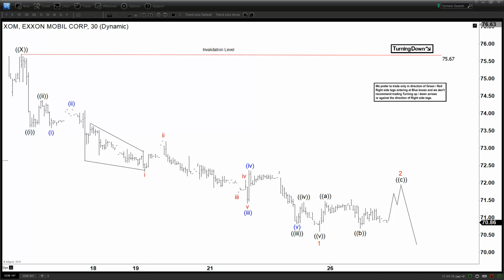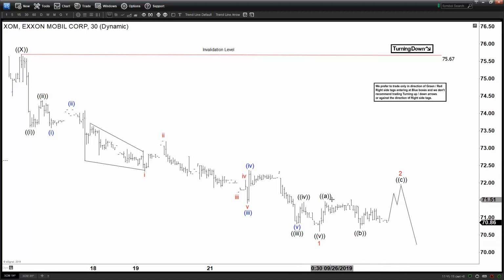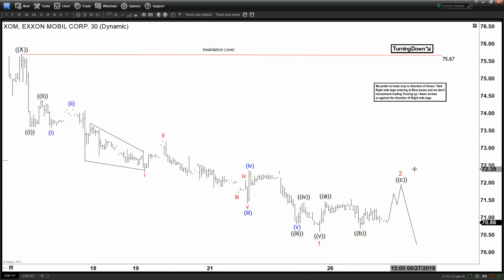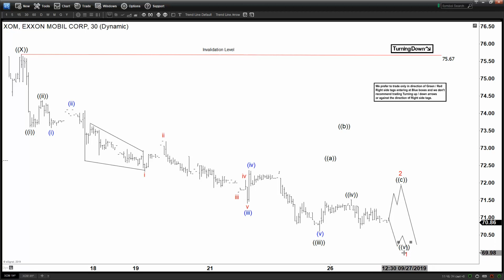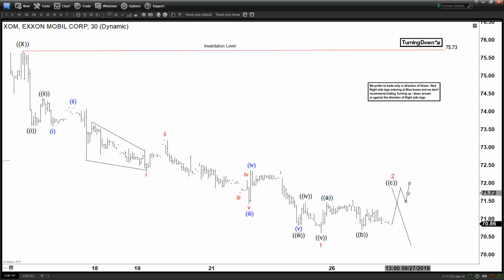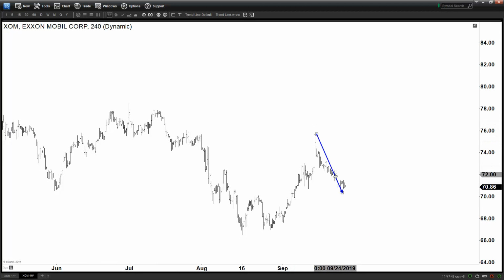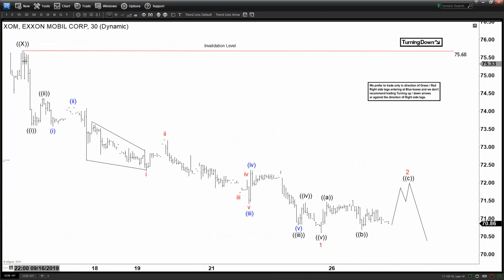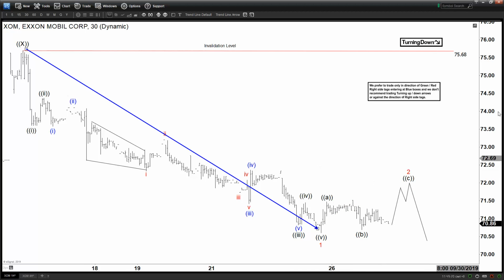Further Downside in Exxon Mobil | STOCK INDEX ANALYSIS | ELLIOTT WAVE FORECAST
✪ Important Tags